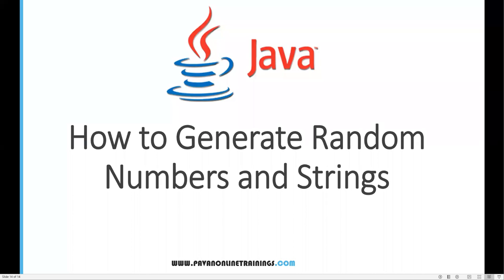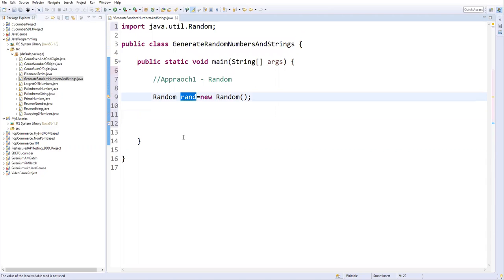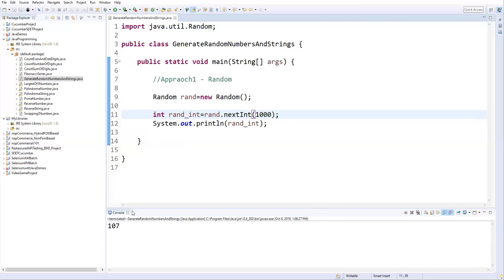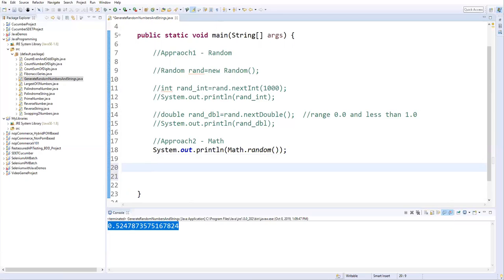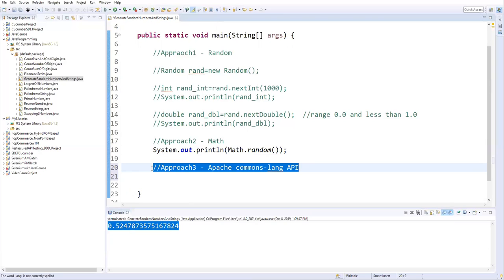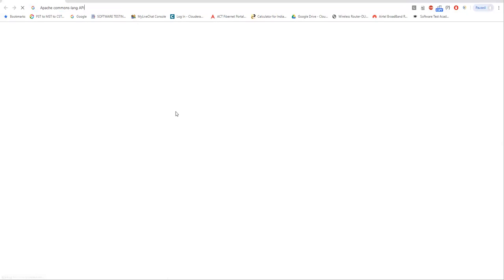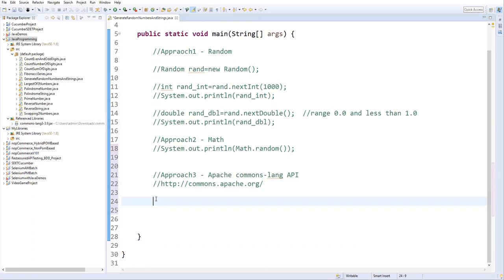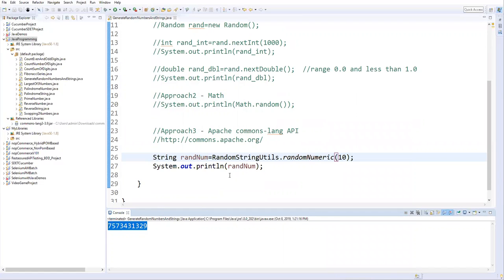Frequently Asked Java Program 12: How To Generate Random Numbers & Strings | Apache Commons API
Topics :
1) How To Generate Random Numbers & Strings
2) Apache Commons API